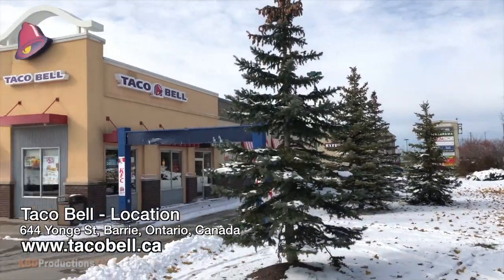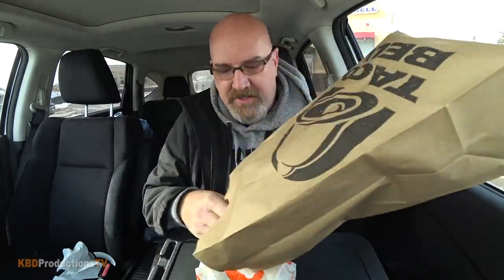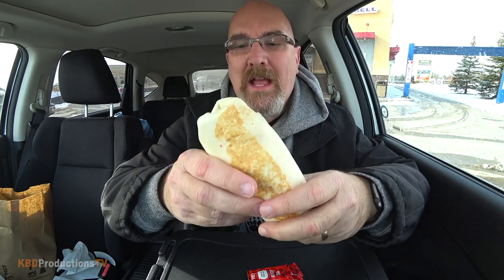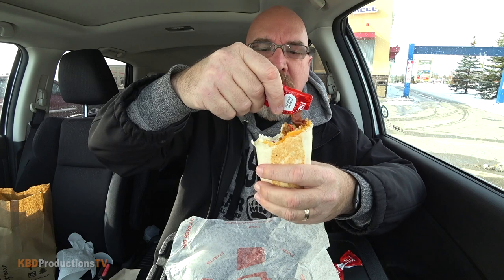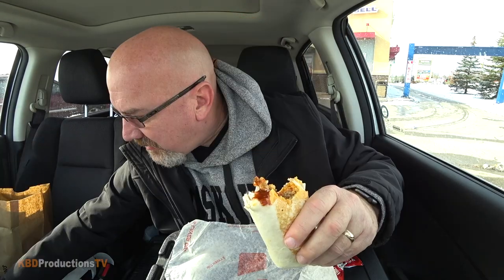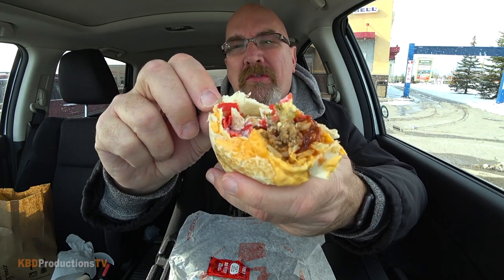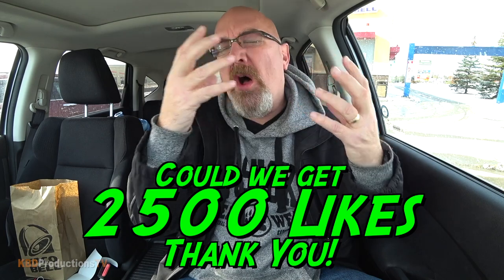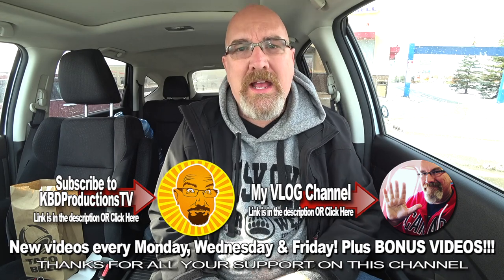Taco Bell 🔥 Cheddar Jalapeño Quesarito 🔥 Review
Ken Domik
KBDProductionsTV

Taco Bell is an American chain of fast-food restaurants based in Irvine, California. A subsidiary of Yum! Brands, Inc., they serve a variety of Tex-Mex foods including tacos, burritos, quesadillas, nachos, other specialty items, and a variety of "value menu" items. Taco Bell serves more than 2 billion customers each year in more than 6,500 restaurants mostly in the U.S., more than 80 percent of which are owned and operated by independent franchisees.

History
Founding and growth
Taco Bell was founded by Glen Bell, who first opened a hot dog stand called Bell's Drive-In in San Bernardino, California in 1946 when he was 23 years old. In 1950, he opened Bell's Hamburgers and Hot Dogs in San Bernardino's West Side barrio. According to Gustavo Arellano, author of Taco USA: How Mexican Food Conquered America, Bell watched long lines of customers at a Mexican restaurant called the Mitla Cafe, located across the street, which attracted a dedicated customer base for its hard-shelled tacos. Bell began eating there regularly, attempting to reverse-engineer the recipe, and eventually won the confidence of the proprietors such that they allowed him to see how the tacos and other foods were prepared. In late 1951 or early 1952, he took what he had learned and opened a new stand, this time selling tacos under the name of Taco-Tia.

Over the next few years Bell owned and operated a number of restaurants in southern California including four called El Taco. Bell sold the El Tacos to his partner and built the first Taco Bell in Downey in 1962. In 1962, he sold Taco-Tia. Kermit Becky, a former Los Angeles police officer, bought the first Taco Bell franchise from Glen Bell in 1964, and located it in Torrance. The company grew rapidly, and by 1967, the 100th restaurant opened at 400 South Brookhurst in Anaheim. In 1970, Taco Bell went public with 325 restaurants. In 1978, PepsiCo purchased Taco Bell from Glen Bell.

Several locations in the Midwestern United States were converted from Zantigo, a Minneapolis, Minnesota-based Mexican chain which PepsiCo acquired in 1986.